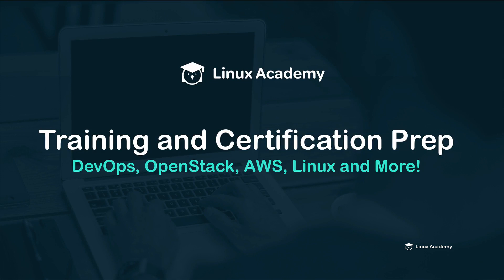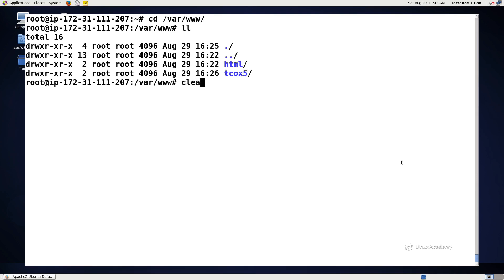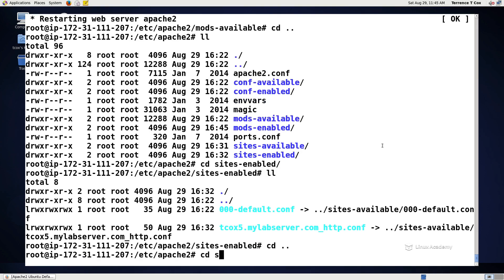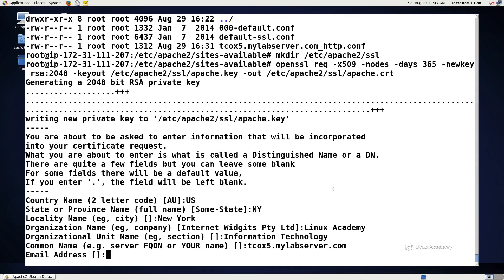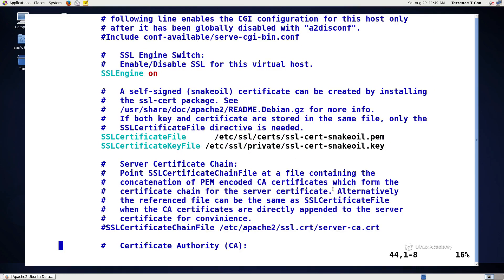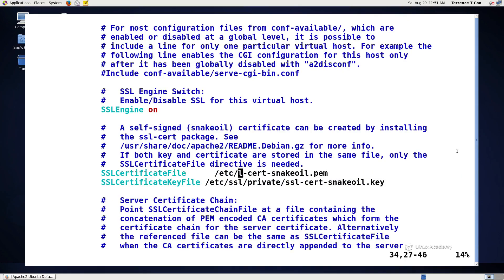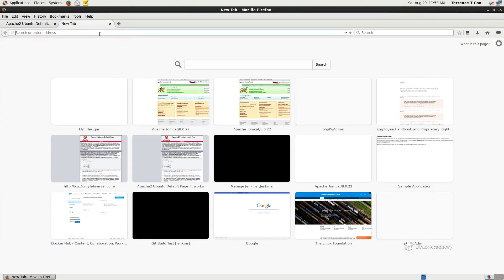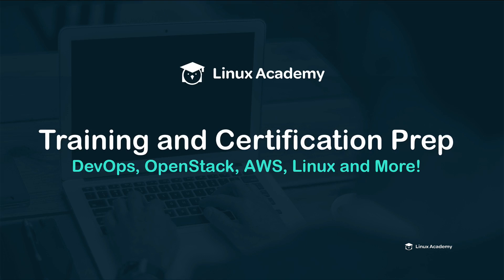47 Configure SSL with HTTP Server Certificate Creation and Installation